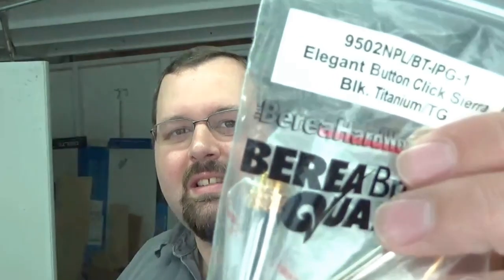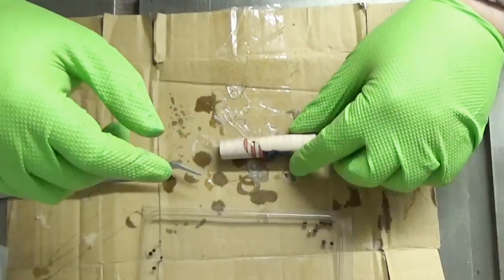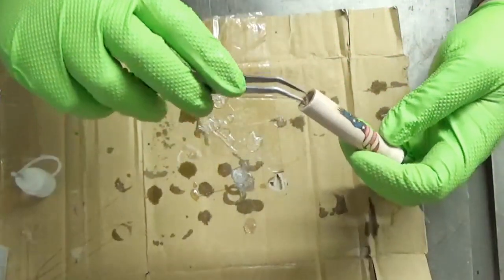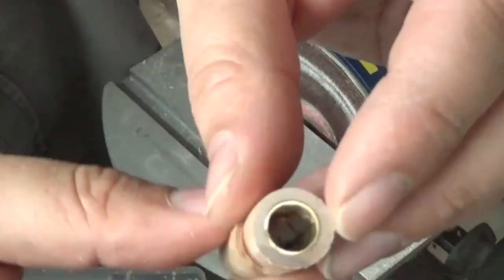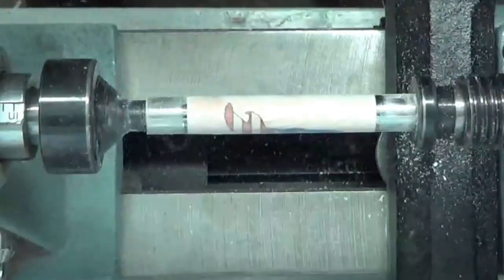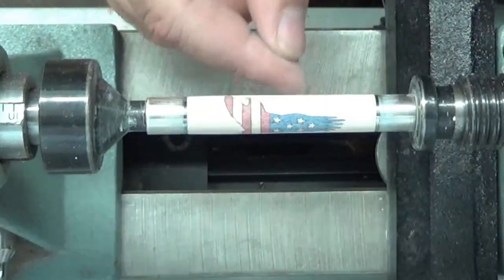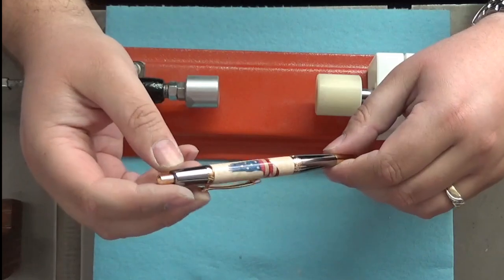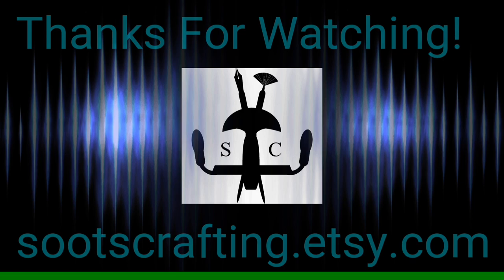Independence Day Pen- American Flag Eagle Inlay Kit, with special guest appearance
Happy Independence Day, for our 4th we enjoyed family, friends, fireworks, and pen turning. We even had a special guest join me in the shop. For this Independence Day, my favorite holiday, I turned a pen for myself using an American Eagle Inlay Kit and a Sierra Elegant Beauty in Ti Gold and Black Ti. It turned out quite beautiful if I do say so myself.